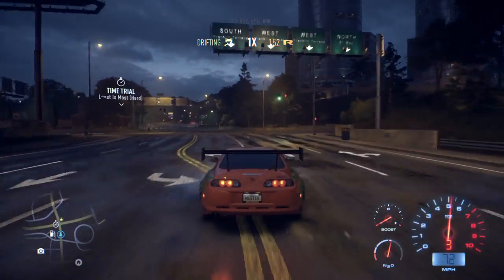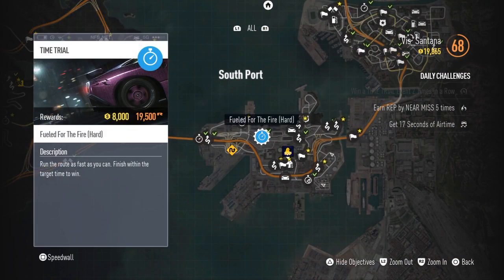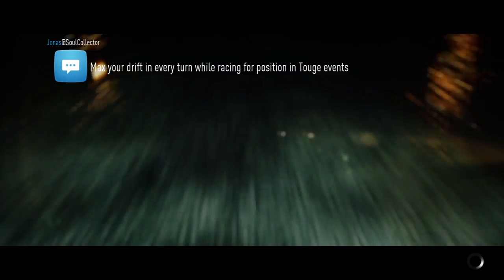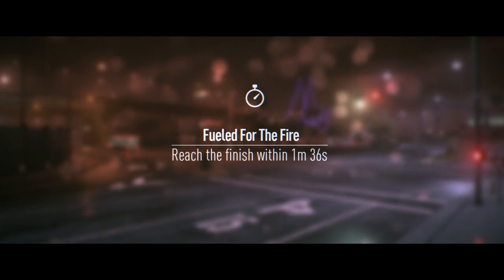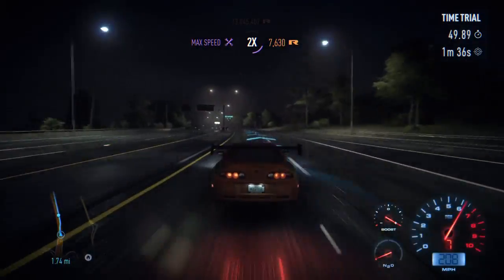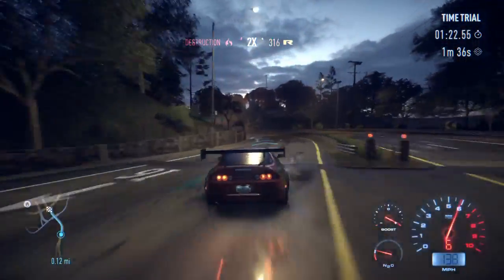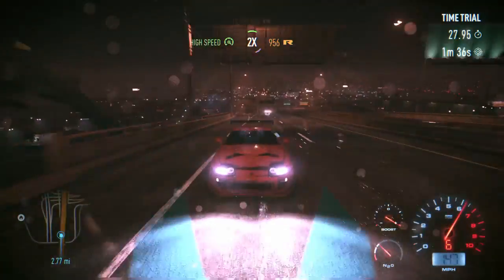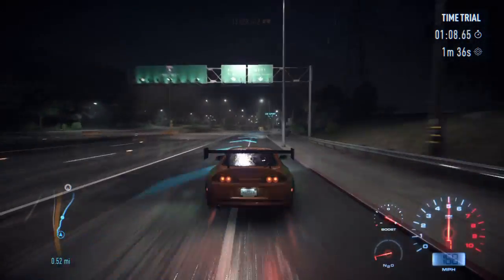BEST WAY TO MAKE MONEY IN NFS